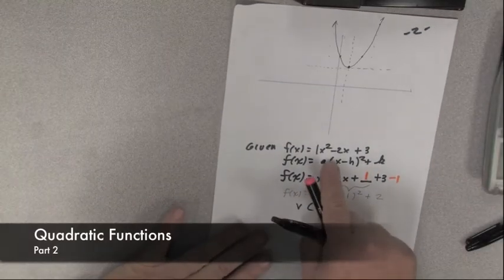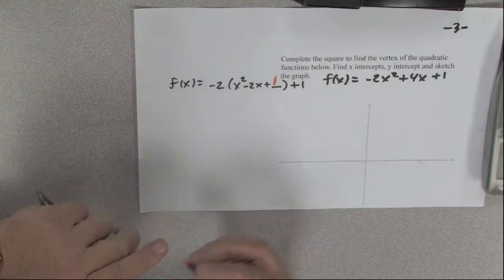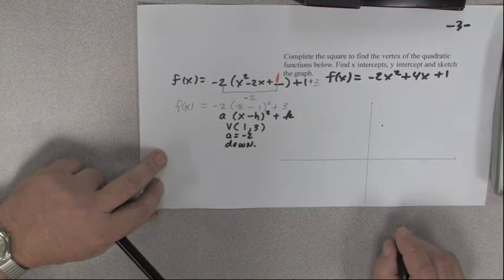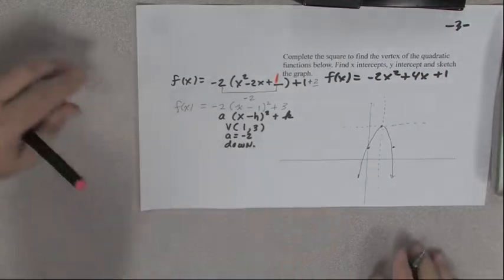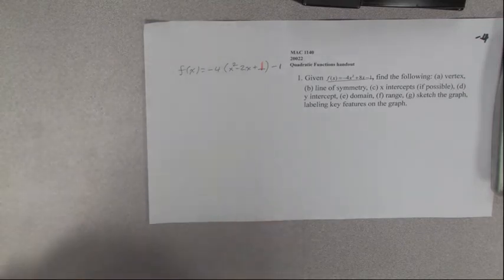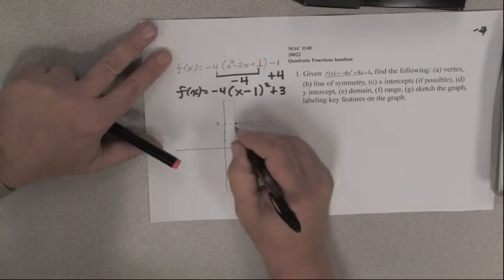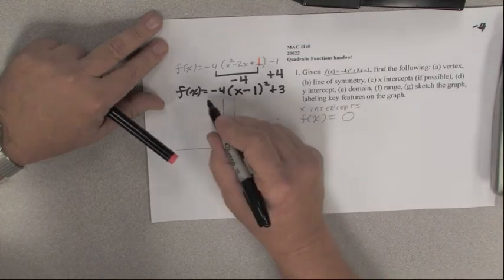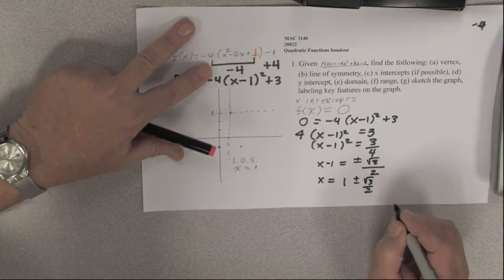MAC 1105 Quad Funcpart2a